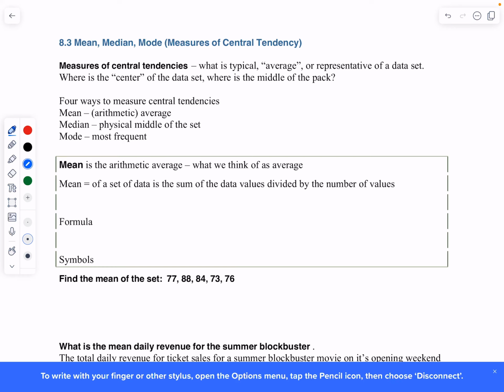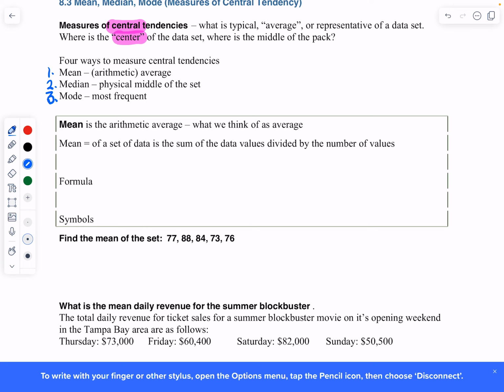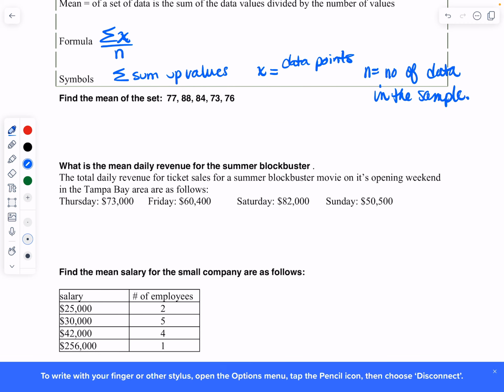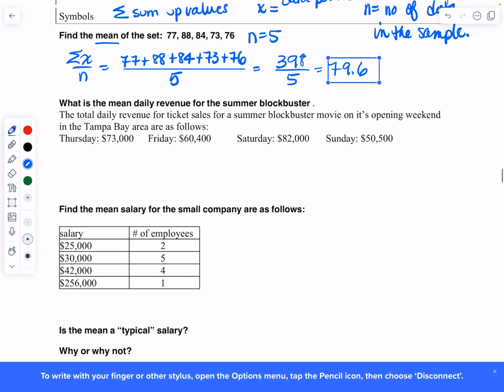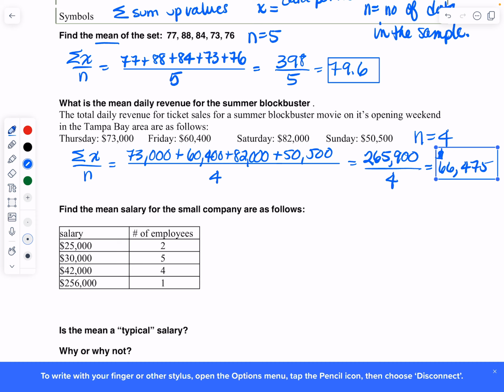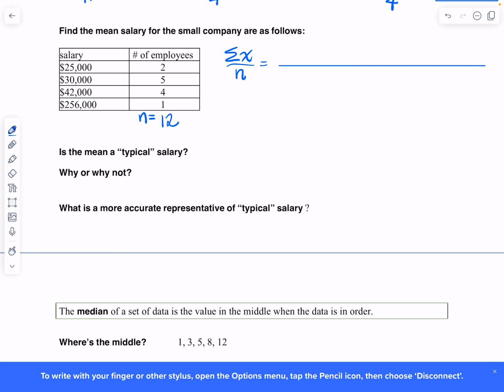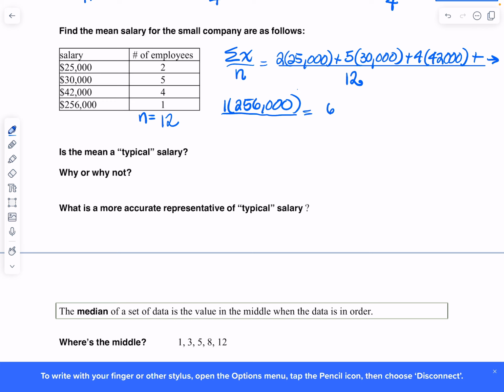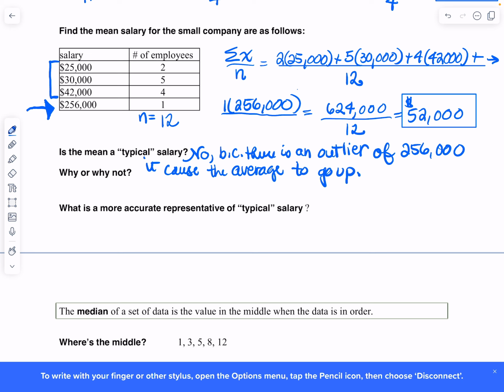MGF 1130 8.3 Measure of central tendencies (part 1)